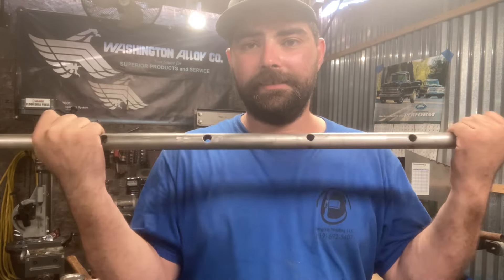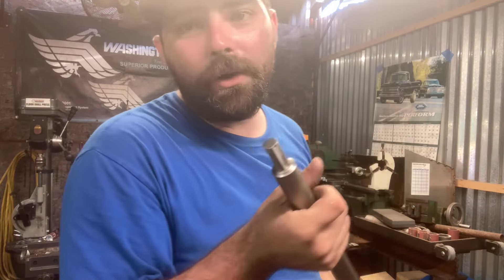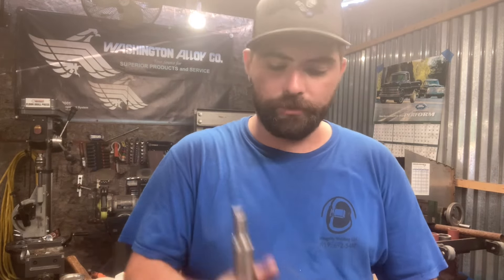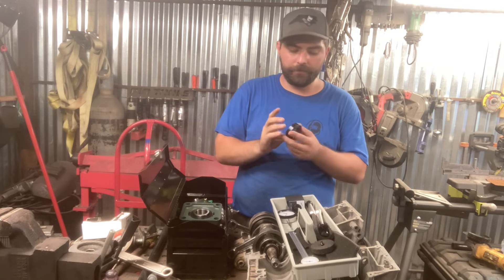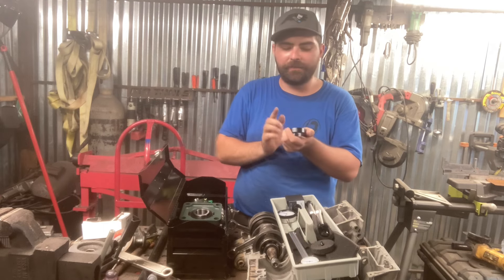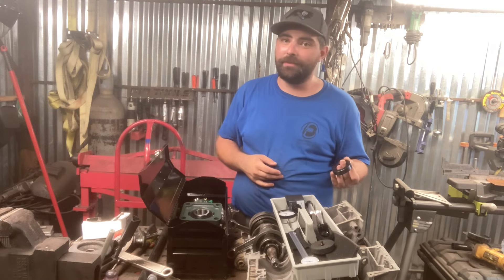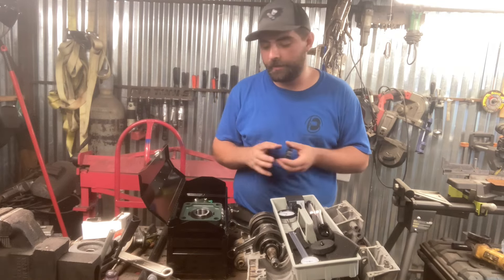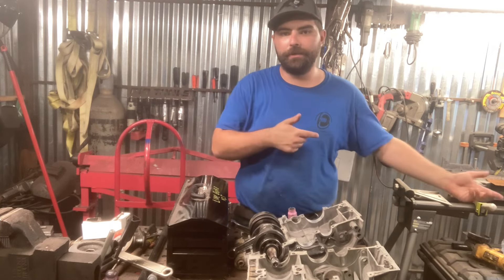Homemade line bore - Making the bearings￼